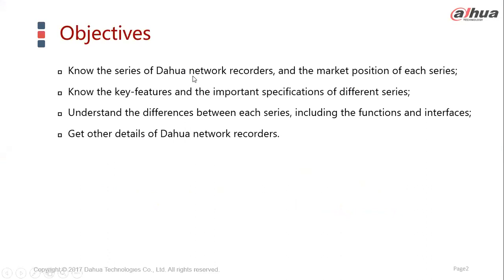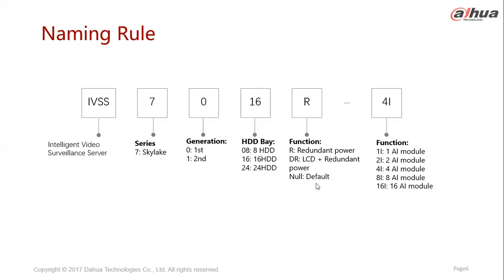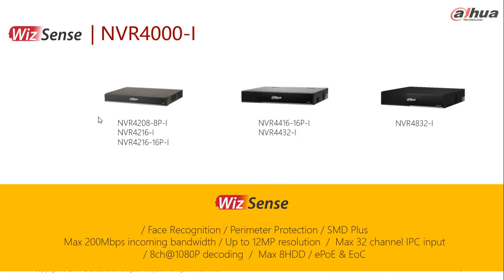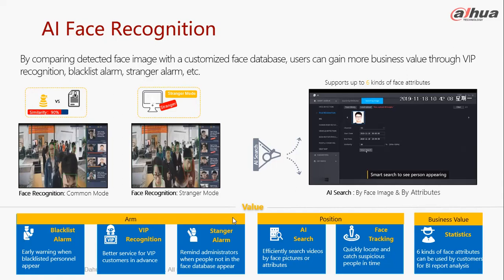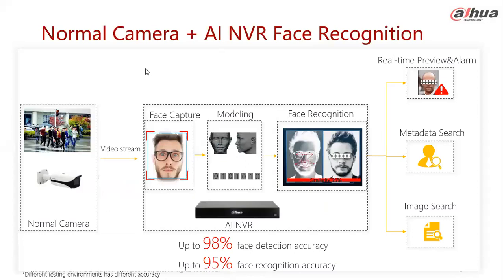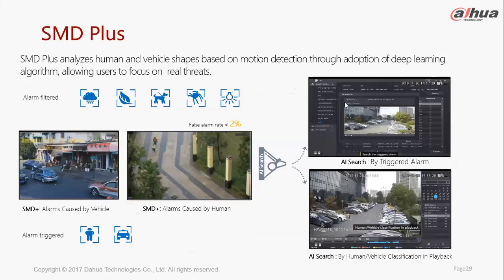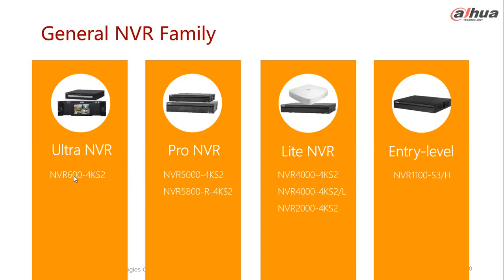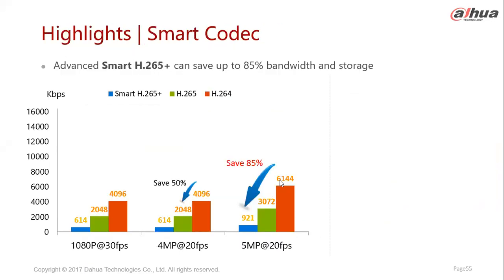09 . Network Recorder Introduction Part 1